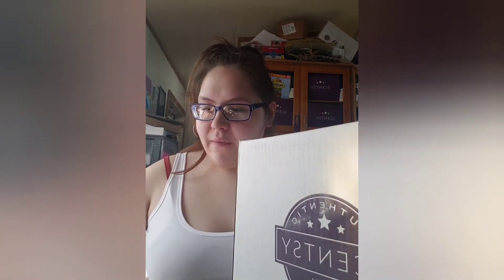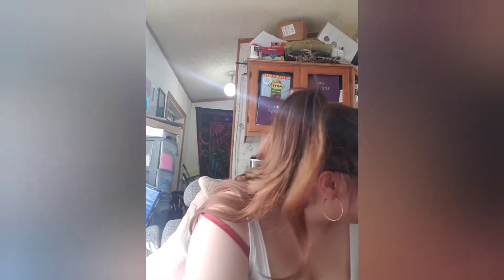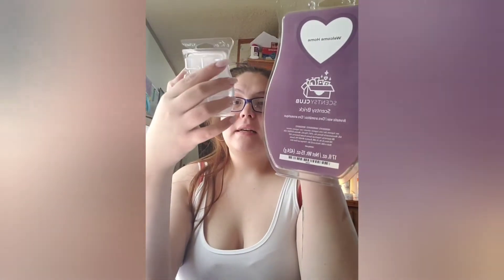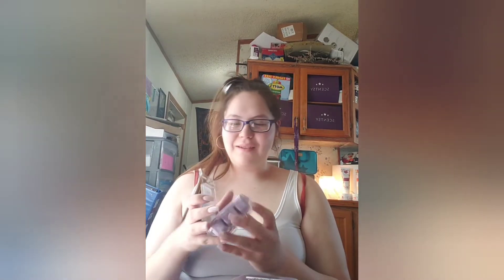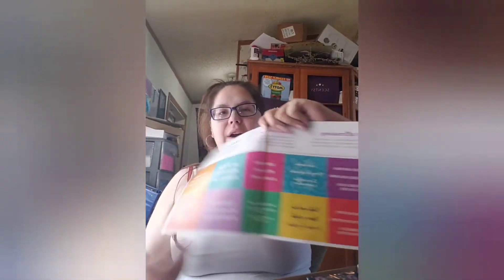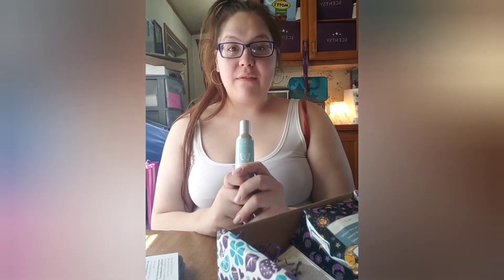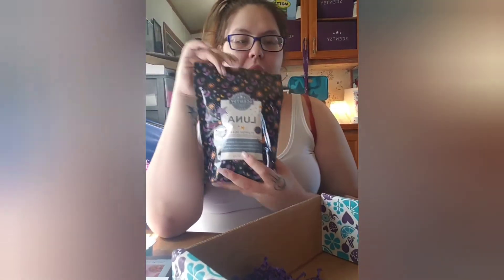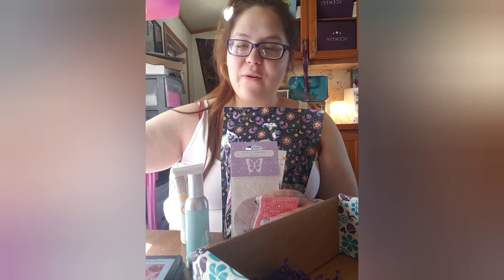What's in my Scentsy Club?!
Kylee Strever, SuperStar Scentsy Consultant

INCOME DISCLOSURE
1. Results may not be typical. For average Consultant earnings, see the Income Disclosure provided by Scentsy.